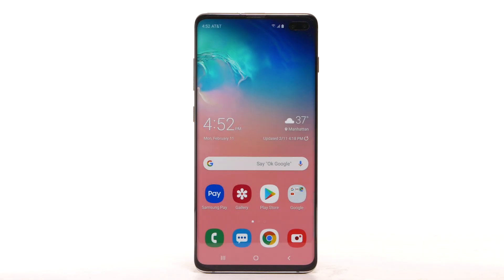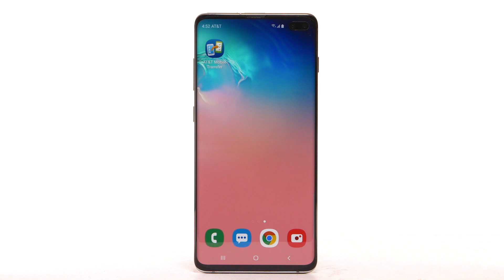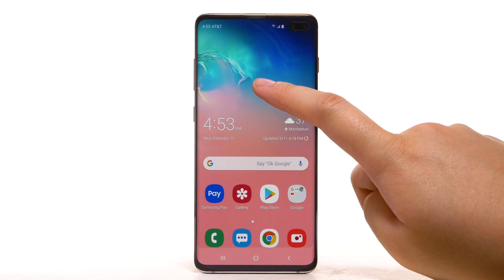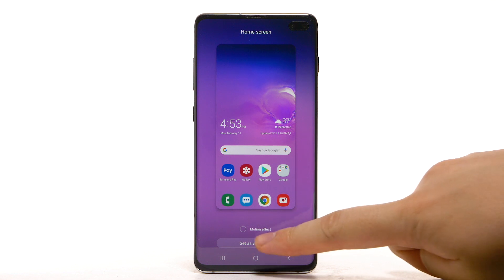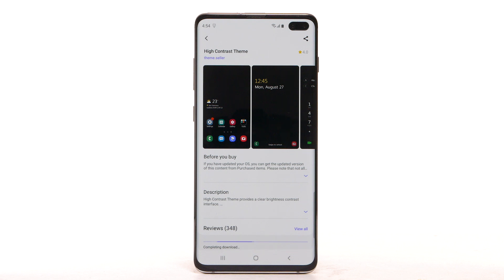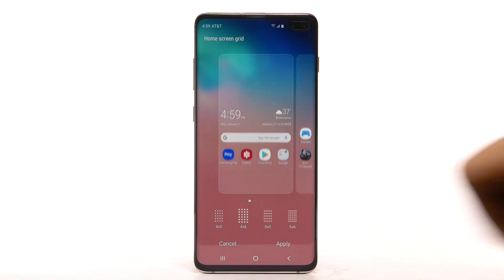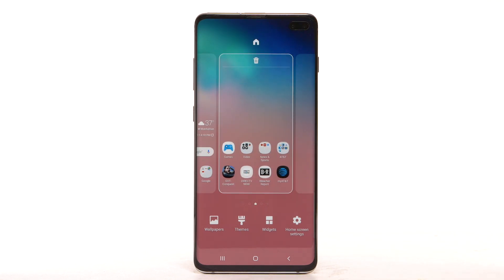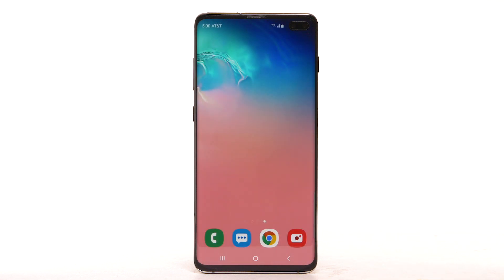Learn and Customize the Home Screen on Your Samsung Galaxy S10/S10+ | AT&T Wireless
Learn how to add shortcuts and widgets, access notifications, and change wallpaper on the Samsung Galaxy S10/S10+.

Learn & Customize
Add, Move, & Remove an App:
Change Wallpaper & Themes:
Select "Wallpapers".
Live wallpapers
or Infinity wallpapers
can increase battery
consumption.
Select the desired
display option.
Select "Set as wallpaper".
To download and install
new themes,
you must have a Samsung account.
To change the device theme,
select the Themes tab.
Navigate to and select
the desired theme.
Select "Download".
The theme will take
a moment to download.
Change Screen Grid:
Select the desired screen grid,
Change Home Screens:
swipe right to the Add icon,
swipe to the
desired Home screen,
then select the Delete icon.
♪AT&T jingle♪